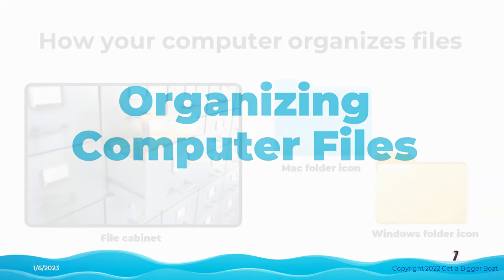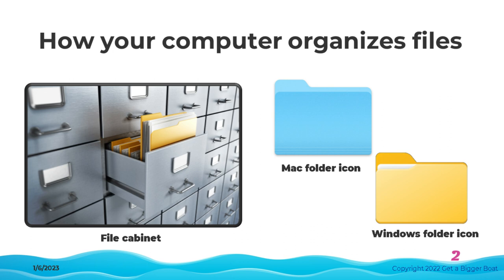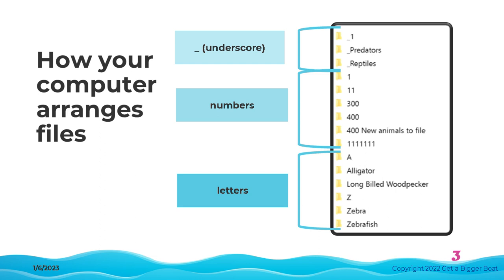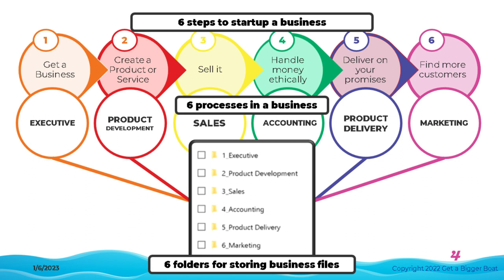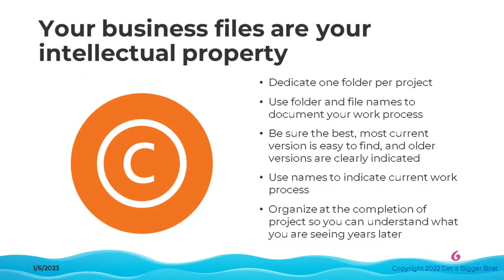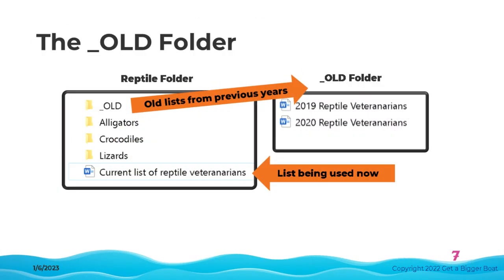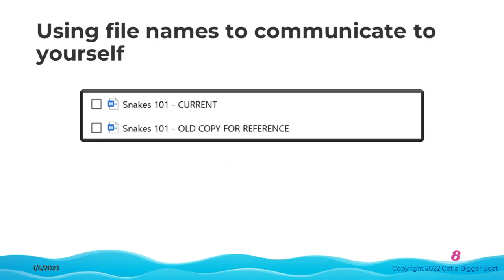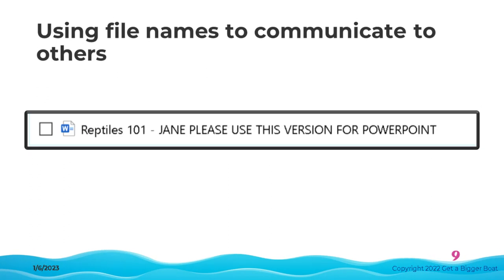1 5 Organizing Computer Files